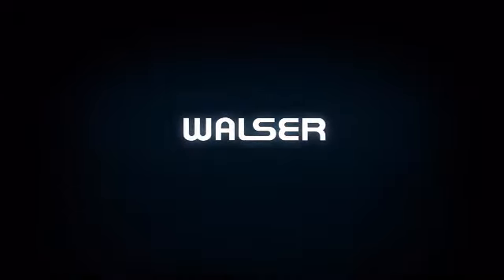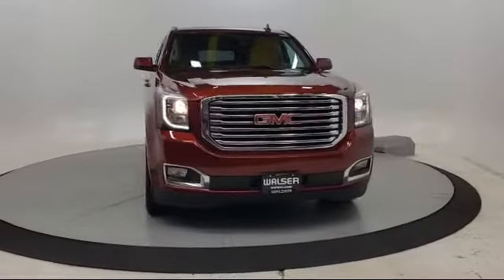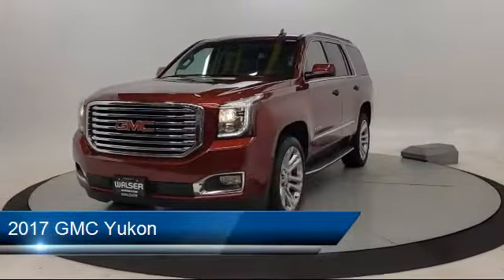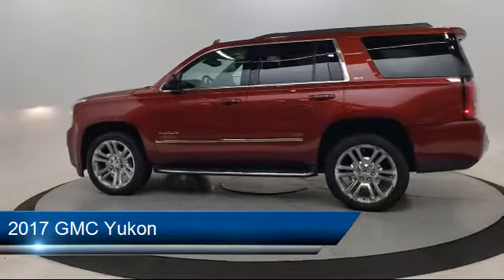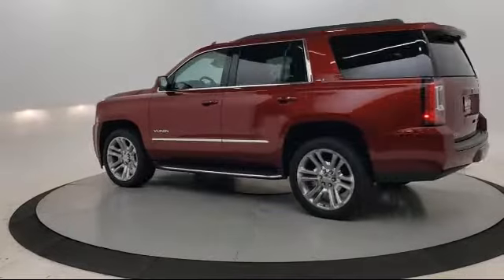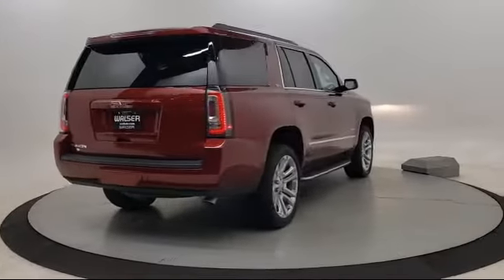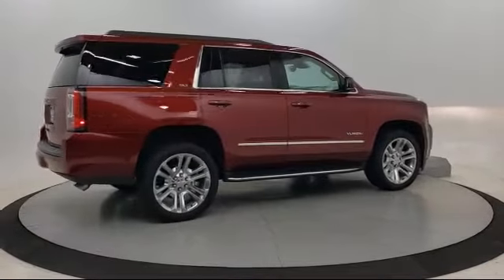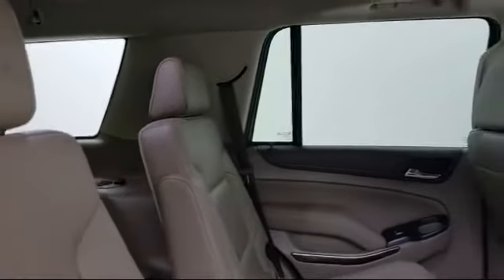2017 GMC Yukon SLT PREM SUN DVD Brooklyn Park Maple Grove Columbia Heights Osseo Coon Rapids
2017 GMC Yukon SLT PREM SUN DVD Stock Number: 14BM947P Vin:1GKS2BKC5HR234720.

Walser Hyundai is proudly serving our friends and neighbors in Brooklyn Park, Maple Grove, Columbia Heights, Osseo, and Coon Rapids. or give us a call at for more information about this or any of our other vehicles.